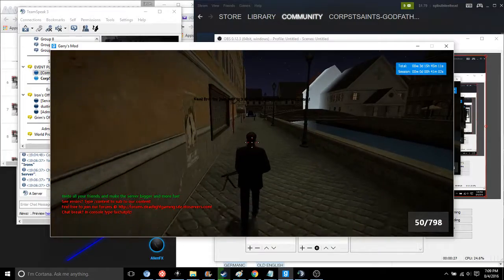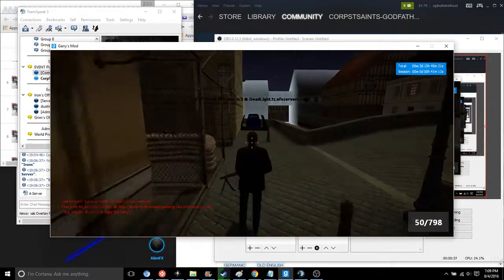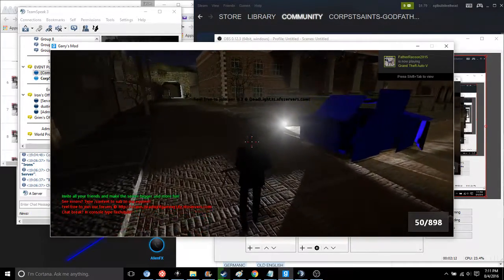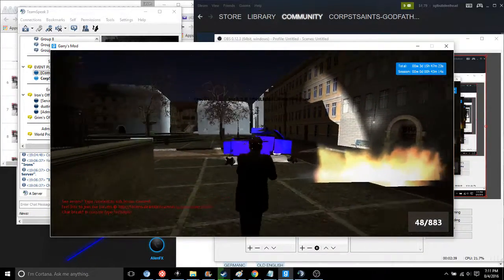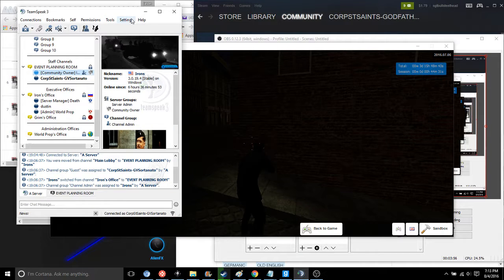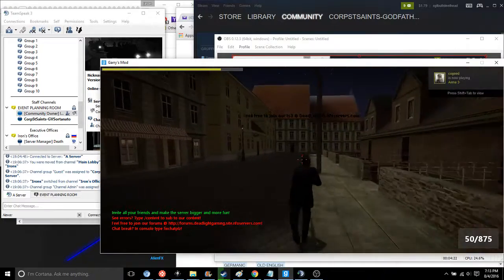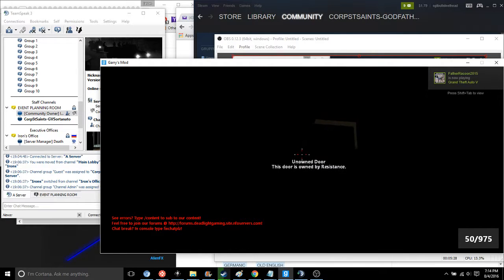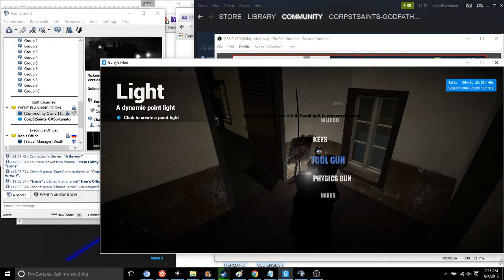New Dead Light Gaming Sortanato RP 14 1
[Corporate St Saints]
[Official Channel]
"[Two or Three Upload's Every Day]"
[Remember Watch, Pray, & Study  Rightly Bible].

[Stormzy Channel]

We Will get paid for what we Do, Period.

[Sortanato Family Link]

[Stormzy Channel]

[THEPIKMINEMPIRE-Link]

Allied Forces With Sortanato Family And THEPIKMINEMPIRE

[Play station@ Network Username]-[BLACKPIKMIN456]

[Xbox Live@ GamerTag] [HERB KING Haile]

[Updated OBS Link] [Click if the other Link doesn't Work]

[Game Capture Software for Elgato Game Capture HD]